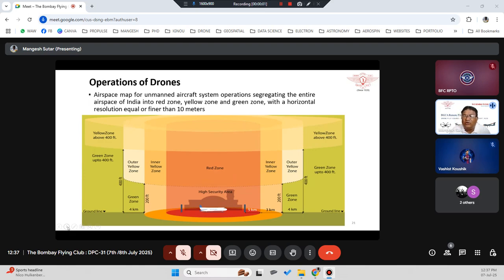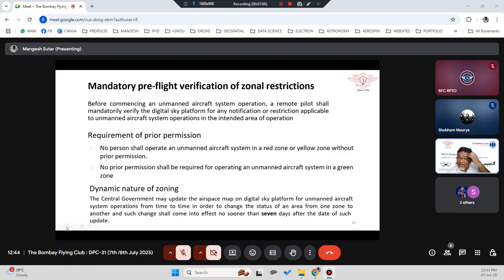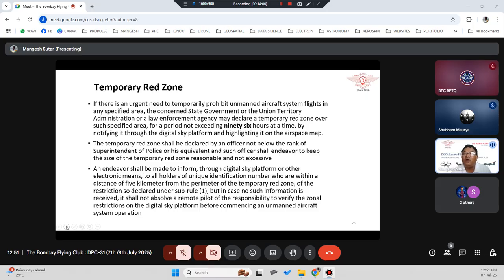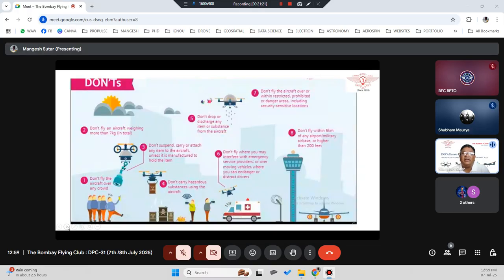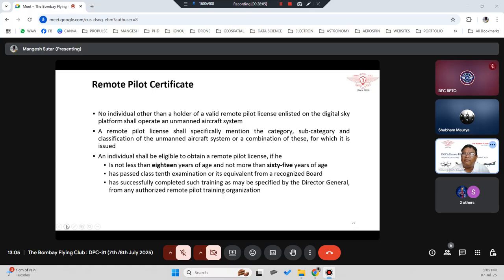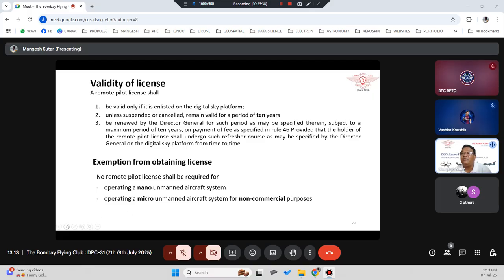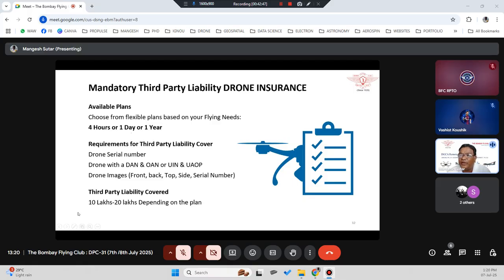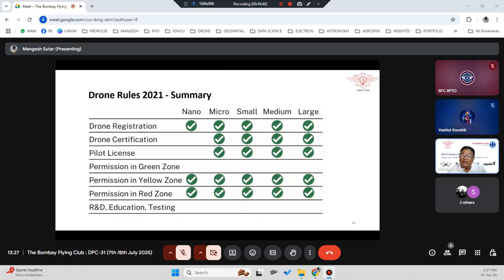DPC-031 Session-01.4 DRONE RULES 2021 07JULY2025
OPERATIONS OF DRONES (ZONES)